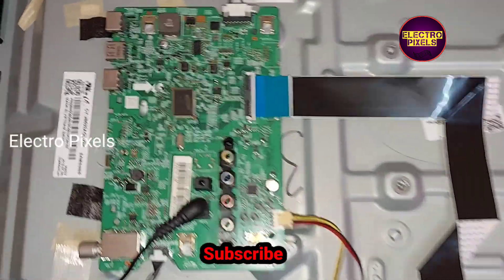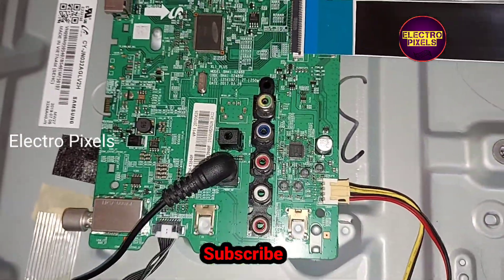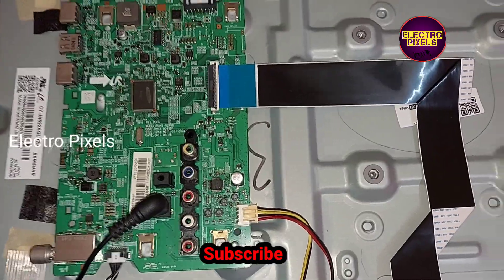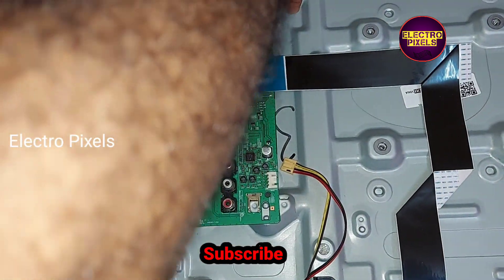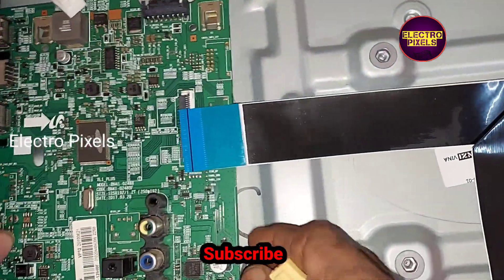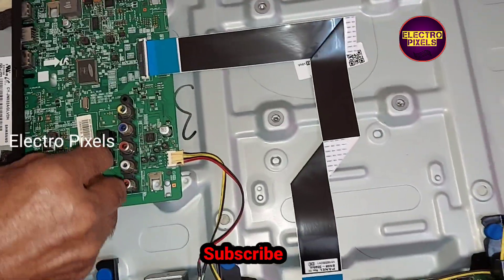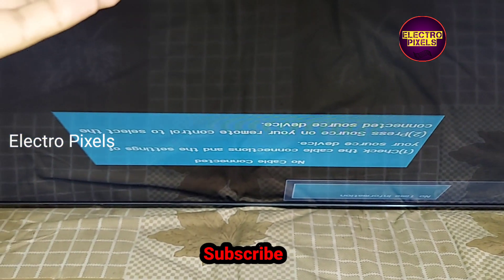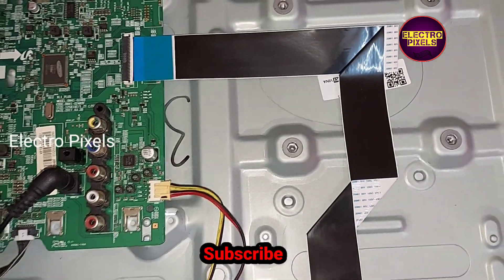Samsung Led Tv Standby Fault Repairing || Tv not Turning on||Motherboard Replacement ||ua32n4003ar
This video is about Samsung Led Tv  Standby Fault Repairing || Tv not Turning on||Motherboard Replacement ||ua32n4003ar